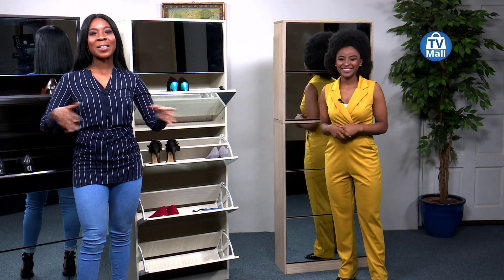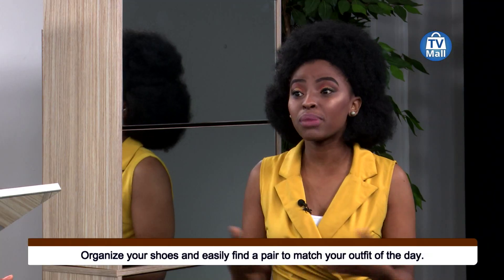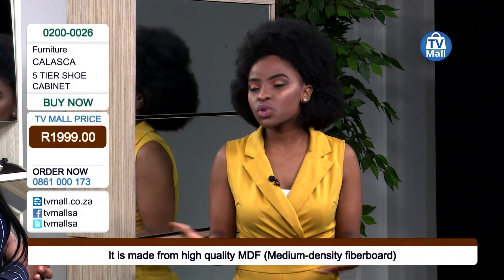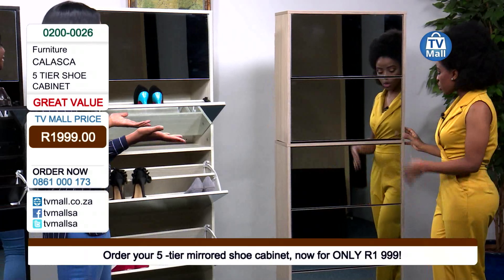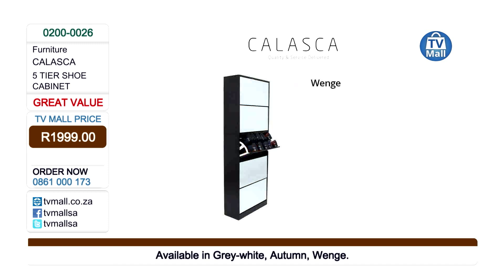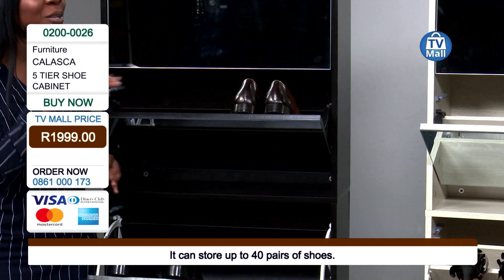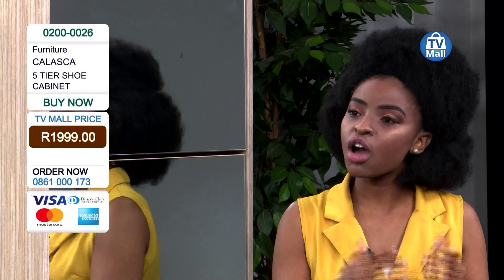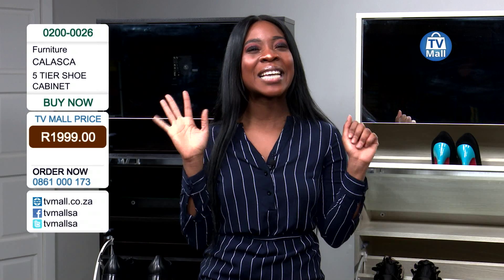Calasca 5 Tier Shoe Cabinet: 0200-0026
Fine Living Mirror Shoe Cabinet - 5 Tier - Wenge - The Stacked Stylish Mirrored 5 Levels Shoe Cabinet is the ultimate elegant storage solution for your shoes. Keep your shoes away from dust, the cabinet is a stackable model that you can combine to 5-levels.This shoe cabinet is the best choice to organise your shoes while offering complete protection. With its space saving pull-down drawer design, it is easy to open and close. Slim design with 5 drawers, it holds up to 40 pairs of shoes. It is made from high quality MDF, strong and sturdy structure and easy to clean surface. A definite must-have for every bedroom.

Available in 3 different colour choices:

Grey White (Light wooden white wash look)
Autumn (Wooden white wash look)
Wenge (Dark Brown)
*Excludes delivery